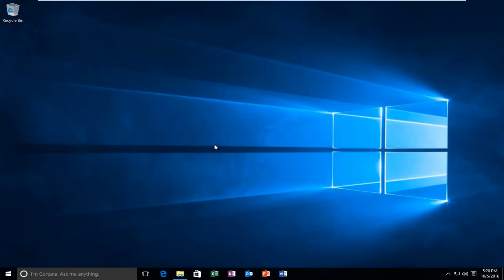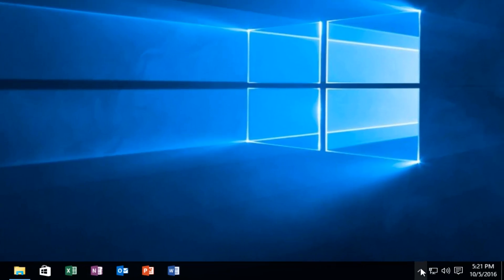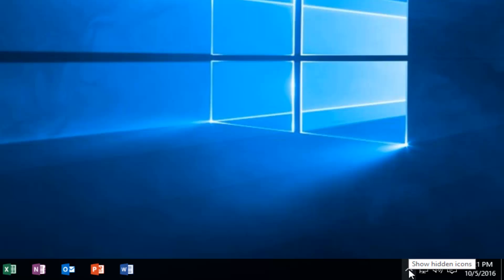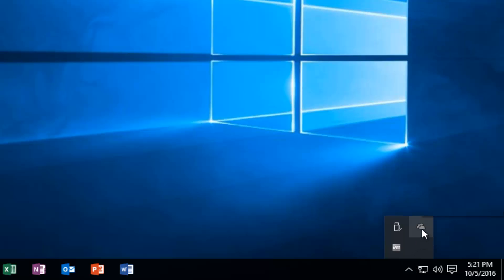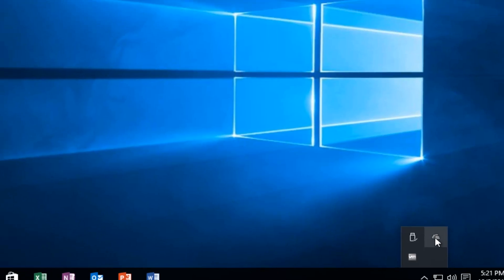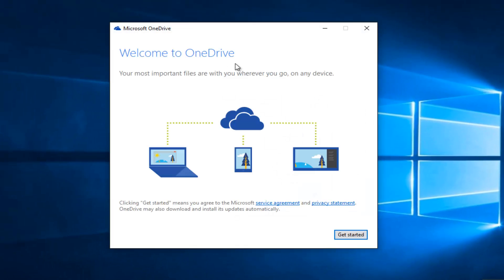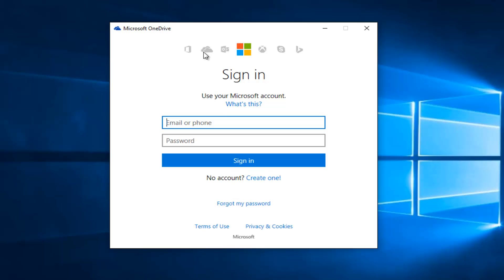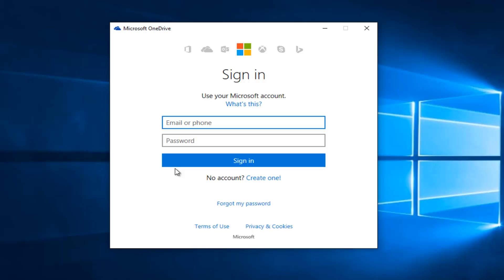Setup OneDrive On Windows 10 [Tutorial]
This tutorial will show you how to setup OneDrive on Windows 10 by linking your Windows 10 device to your OneDrive account, or give you the option to create a new account.